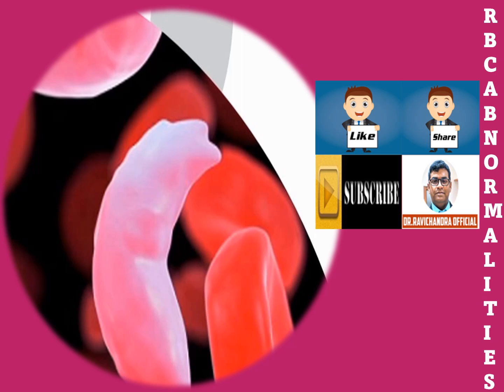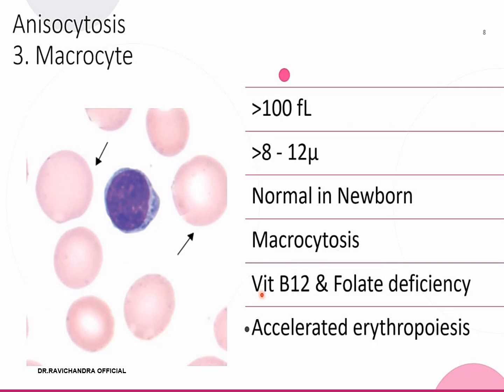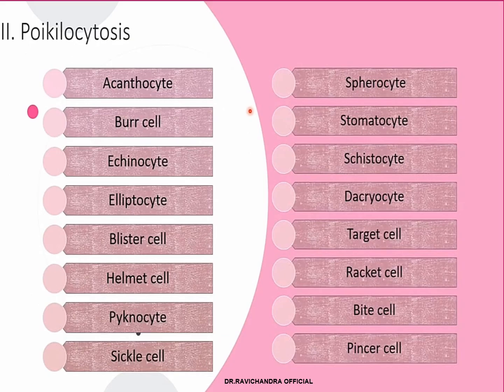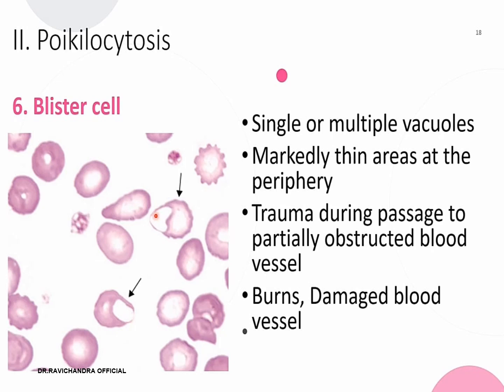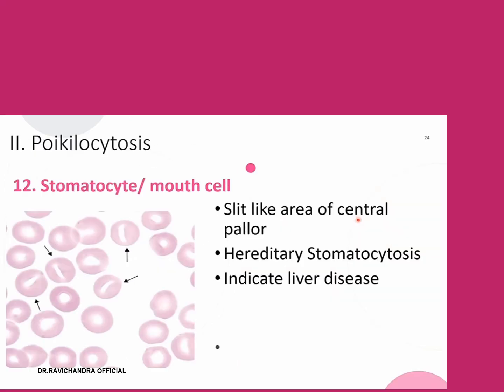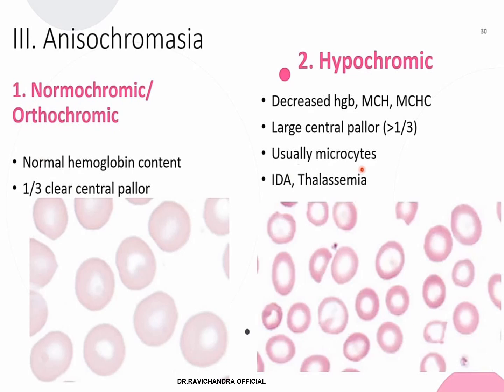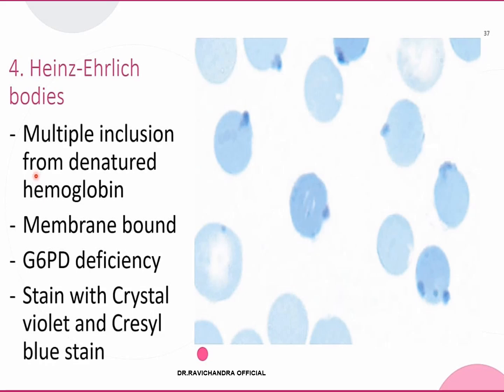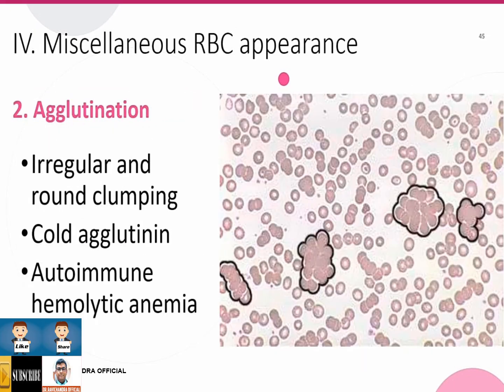RBC ABNORMALITIES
VIDEO TOPIC:RBC ABNORMALITIES

ABOUT VIDEO:RBC ABNORMALITIES

Dr.Ravichandra Official

MEDICAL/HEALTH/ DIAGNOSTIC
EDUCATION/TIPS/QUERIES DISCUSSED